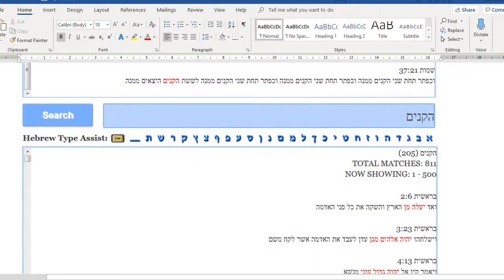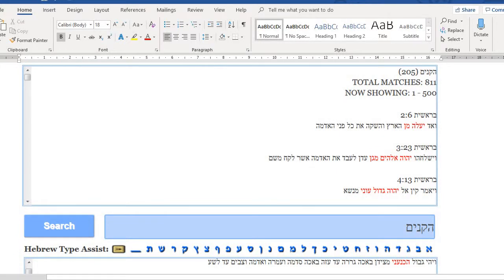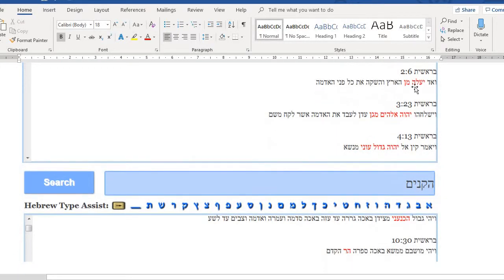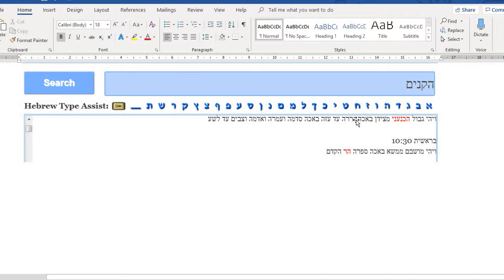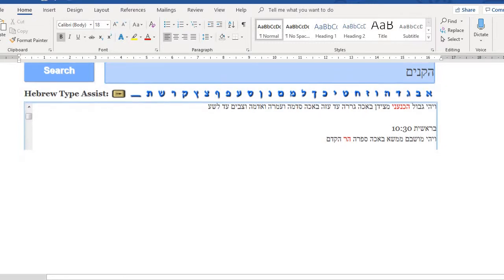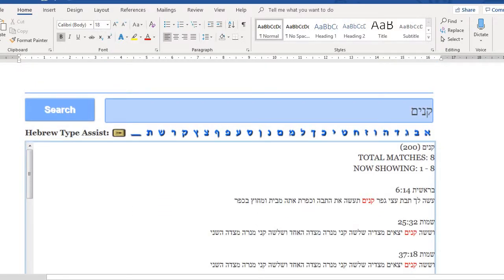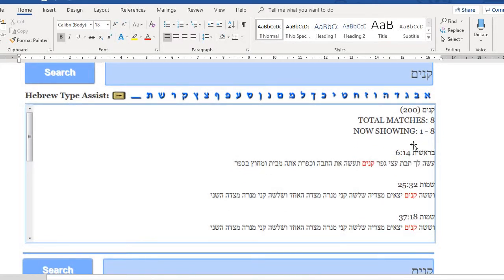The Kenites and Clues Connecting The Ark, The Menorah and the Temple